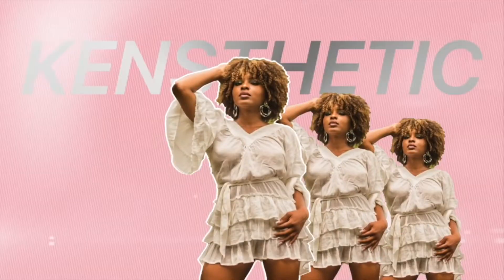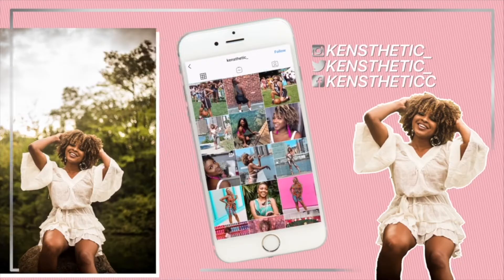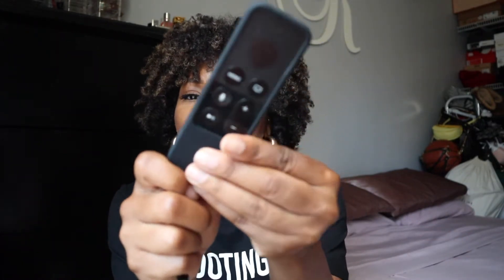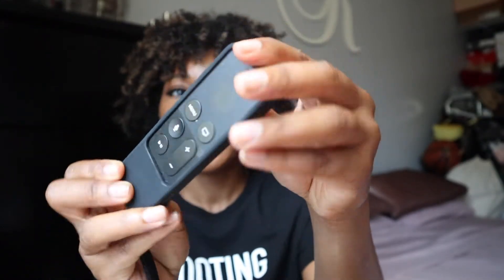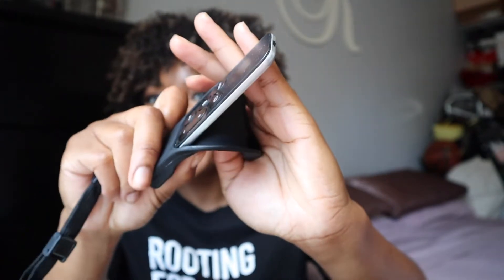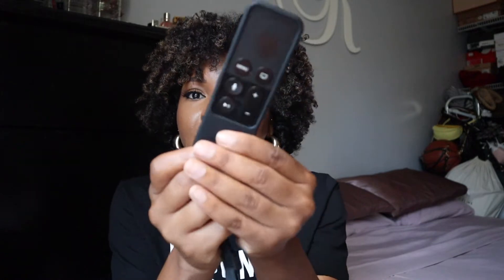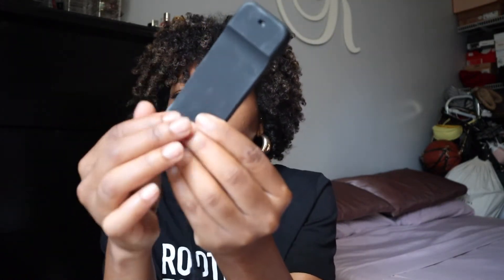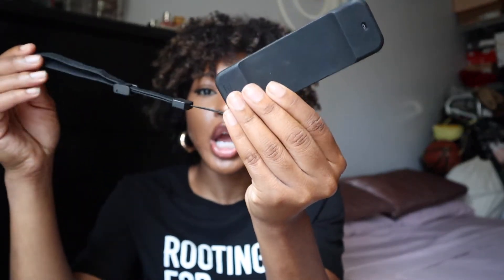AMAZON FAVORITES | MY CURRENT AMAZON FAVORITES | MUST HAVE AMAZON ITEMS | KENSTHETIC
Hey Loves,

With the continuation of social injustice occurring around the world, I want to do my part. I create content because it is something that I enjoy. Something I look forward to in order to relief my stress and clear my head after a long day of work. I will continue to create content and will be posting new videos on my Youtube channel every day of the month of June. I will be donating my Google Adsense revenue for the month of June to an organization that is supporting the Black Lives Matter movement ❤️ I will also be focusing my content throughout June & beyond on ways we can educate ourselves to circulate and strengthen the power of the black dollar within the black community.

After trying so many items from Amazon this month, here are my top Amazon favorites for the month. I hope you all enjoyed this video!

Check out the below links for more information & to learn how you can contribute to the movement:

There are tons of resources, petitions &  articles online so I also encourage you to do your own research.

ITEMS MENTIONED IN VIDEO:

YN 216 Light

Apple TV Remote Case

Mini Fan

Lemongrass Exfoliator

Sugaring Kit

▷RECORDING DETAILS:
Camera: Canon 80D / Sony A5100/Canon M50
Lens: Sigma 18mm-35mm f/1.8 / Lens that Came with Sony A5100 / Lens that Came with Canon M50

▷FAQs:
➥Ethnicity:
Dominican (West Indian)
➥Hair Type:
4b/4c & low porosity
➥Place of Residency:
New York
➥Age:
26